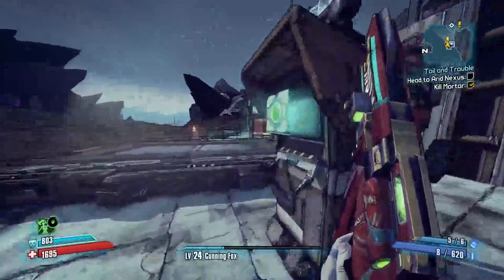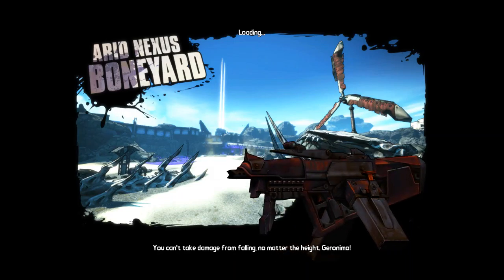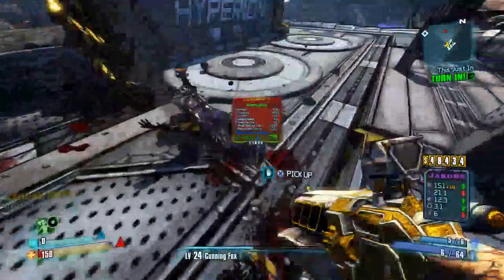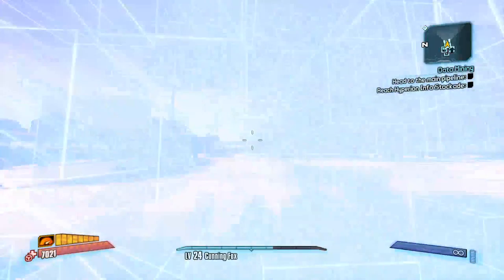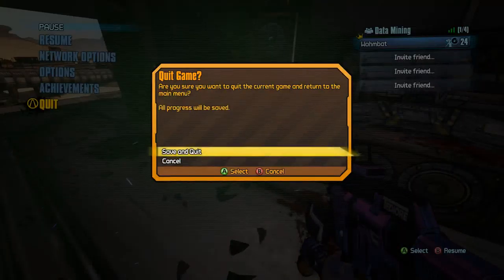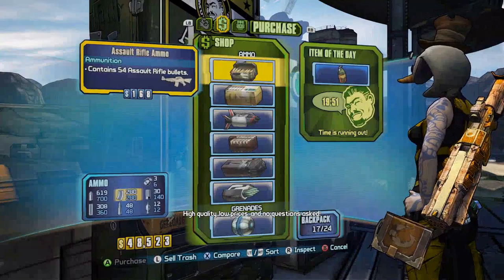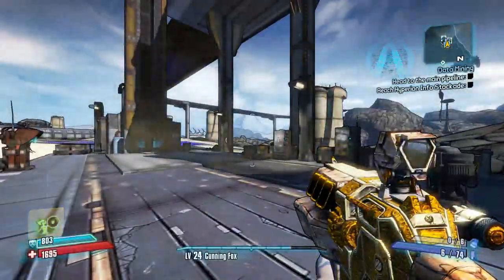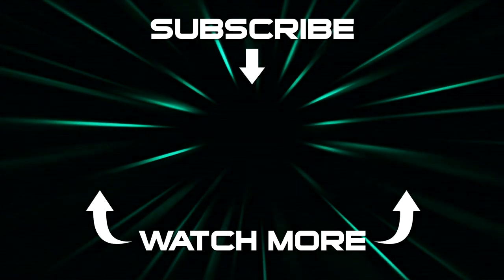BZZZZZZ | BORDERLANDS 2 | EPISODE 39 | HD | 60 FPS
Code: Wohmbat